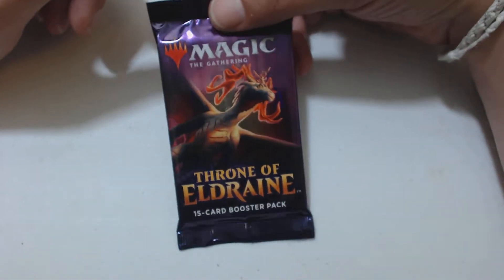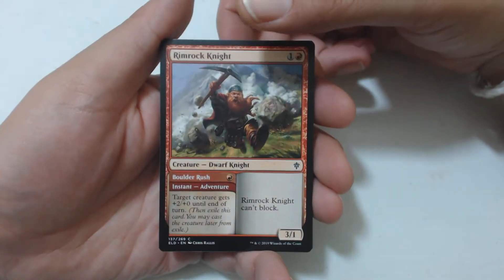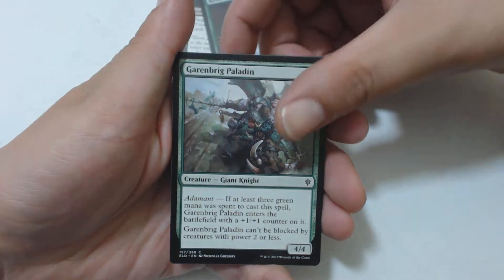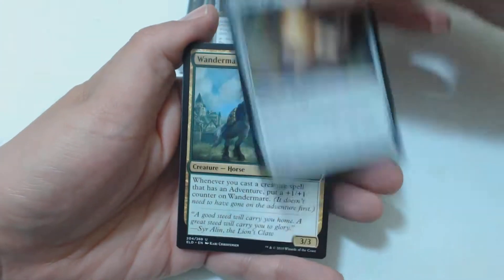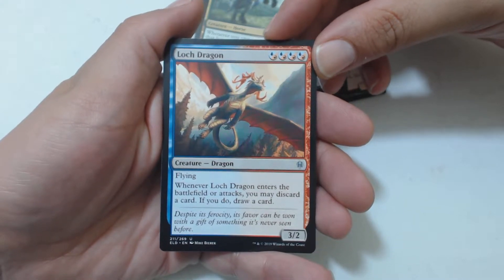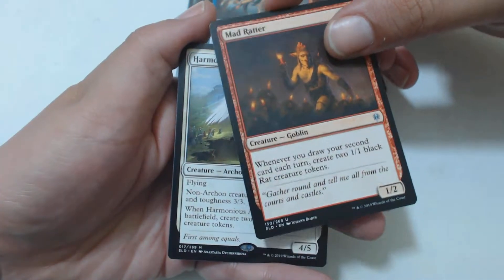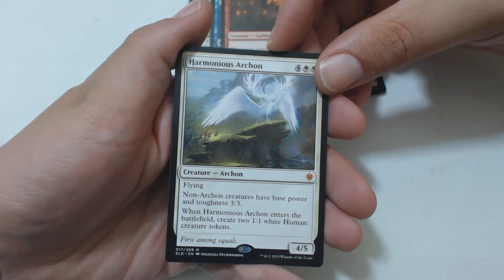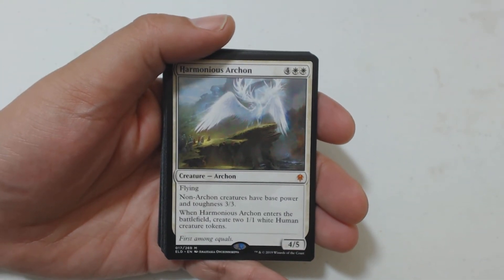Dwarves like to Diggy Diggy Hole - Throne of Eldraine - PackCrackers #923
Innistrad Week - October 28th through November 1st
Ravnica Week - December 2019